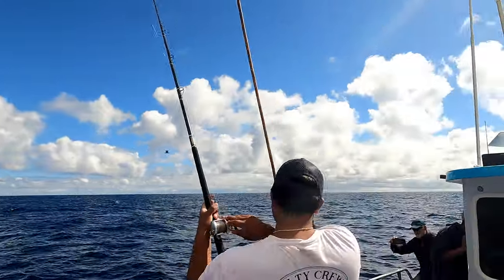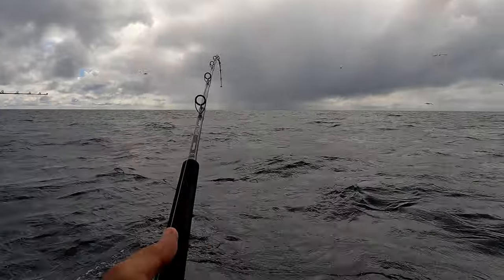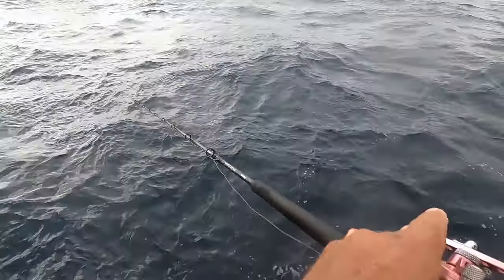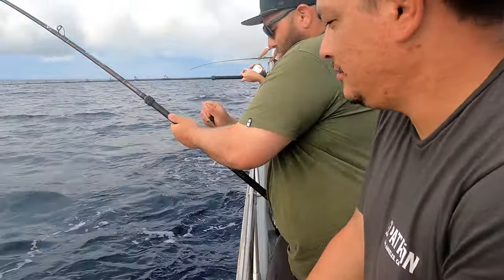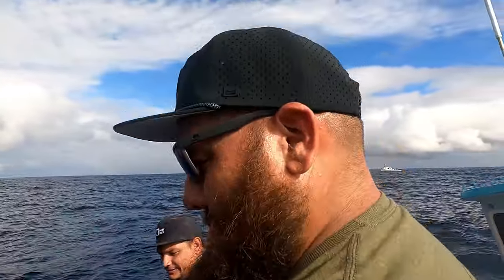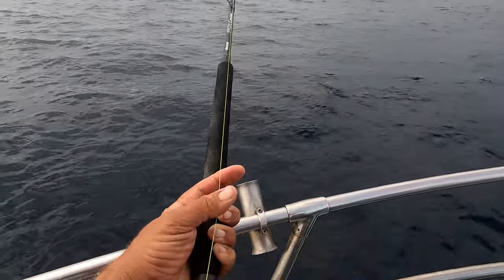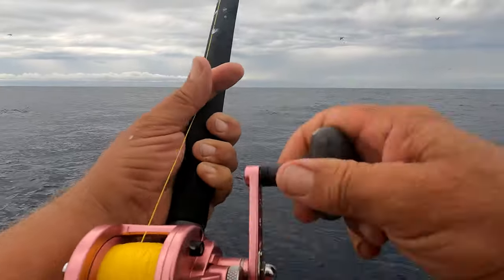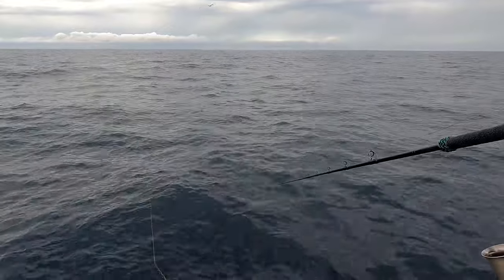El Patron part3 Bluefin Tuna Yellowfin Tuna Fishing the Joys & Failures of Light Line Tuna Fishing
Fishing for Tuna on the El Patron out of 22 nd Street Landing.  We had a great trip but did run out of bait in the middle of the best bite we had.  The fish would not hit 30# test leaders which made the catch rate go down.